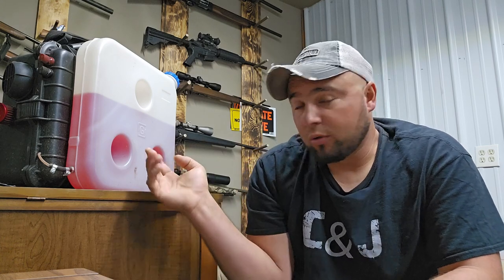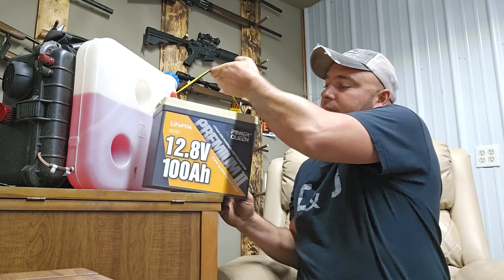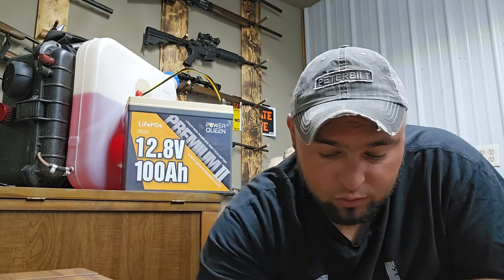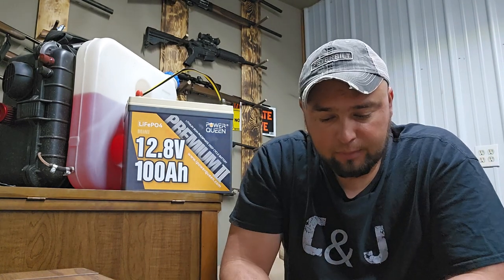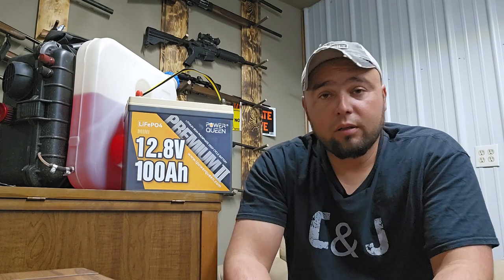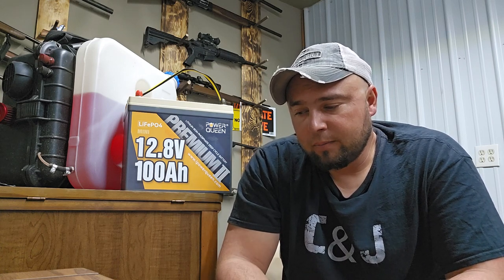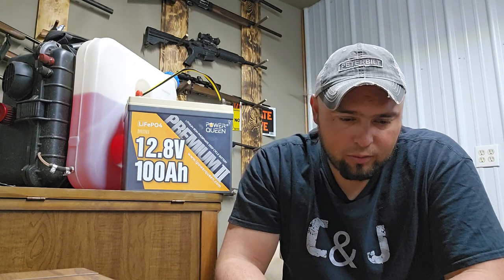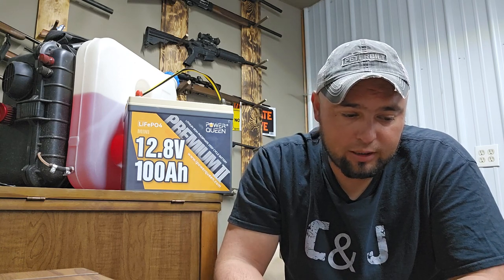Tent heater elk hunting.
elk mountain tents
Montana canvas
canvas tents
espar
powerqueen
life pro4 mini